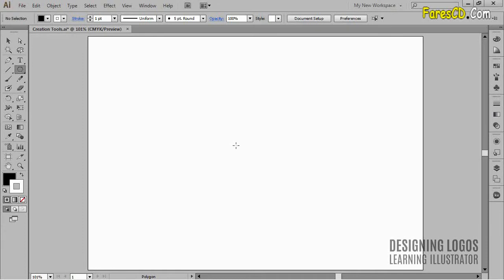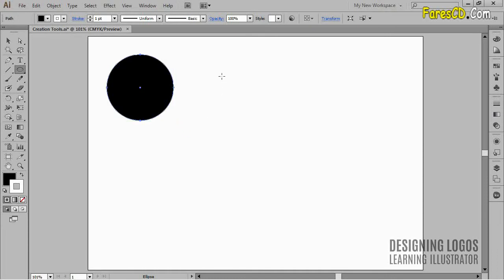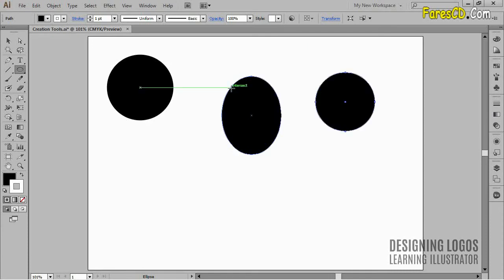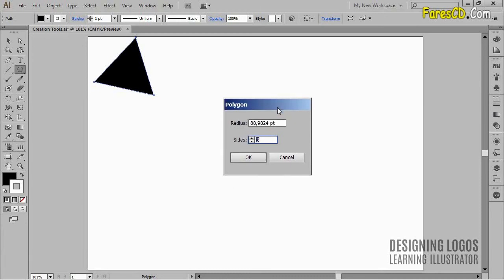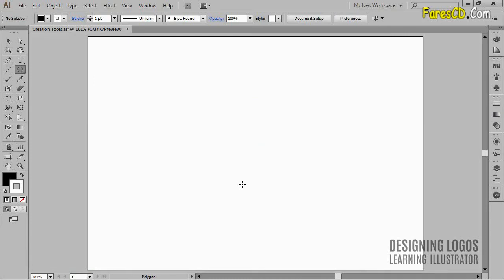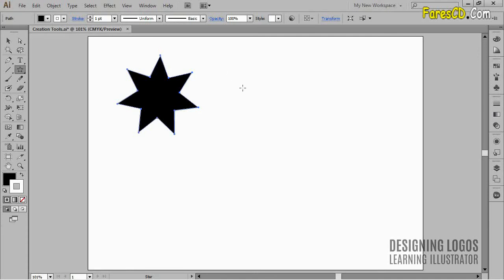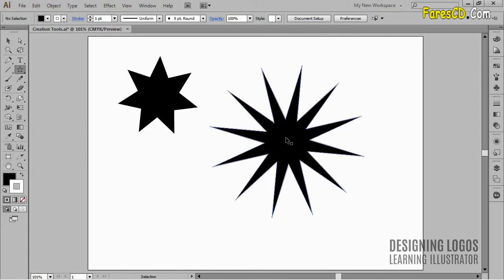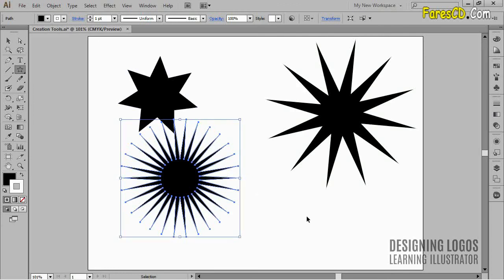03 Creation Tools 04 Creating ellipses, polygons and stars new